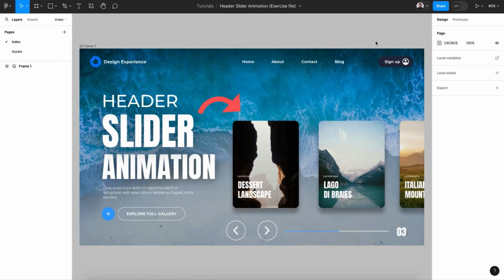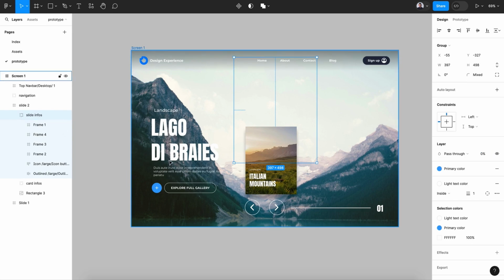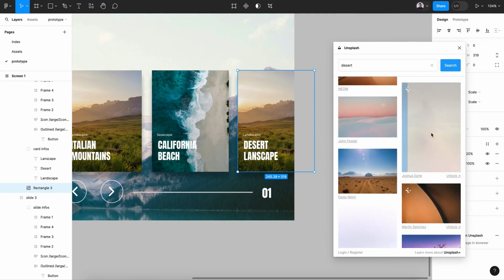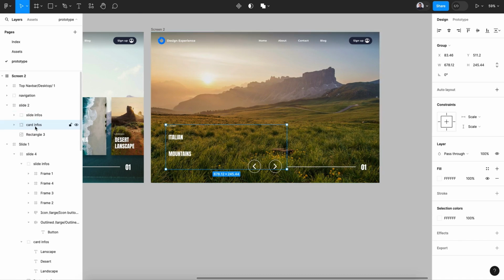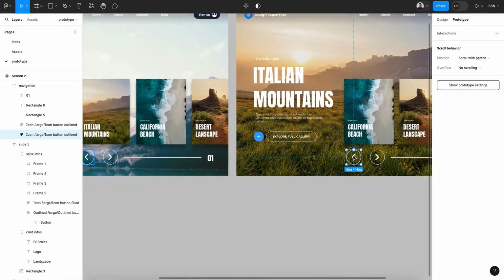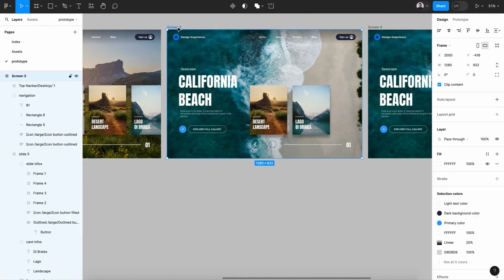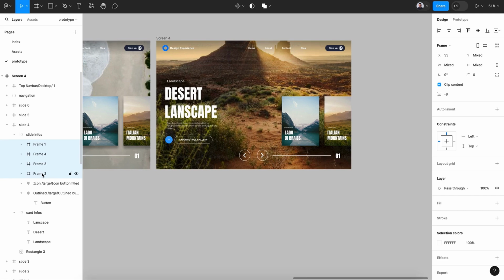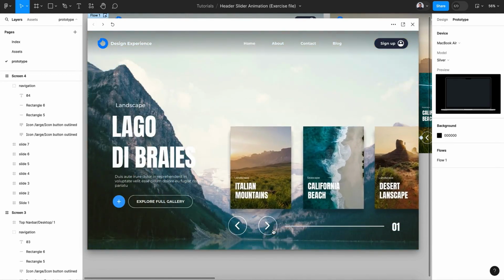How to Create a Header Slider Animation in Figma - Figma Animation Tutorial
Dive into the realm of captivating web design with our exclusive tutorial, guiding you through the intricate process of creating a stylish header carousel and slider animation in Figma. Elevate your digital presence by learning the art of seamlessly integrating dynamic transitions, captivating slider movements, and engaging carousel effects that will breathe life into your website's header. Uncover step-by-step instructions, expert tips, and creative insights, empowering you to design visually stunning and interactive headers that leave a lasting impression on your audience. Elevate your Figma skills and transform your website with this comprehensive tutorial on carousel and slider header animation, where innovation meets design excellence.